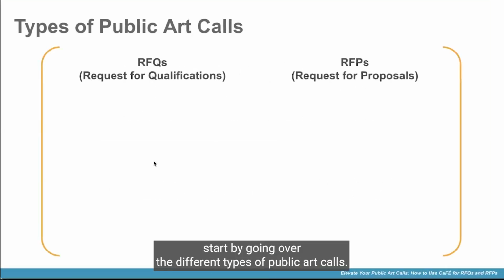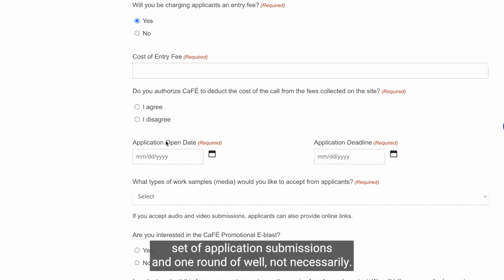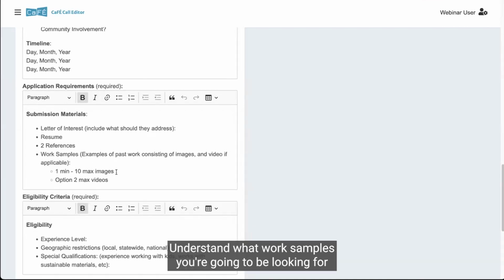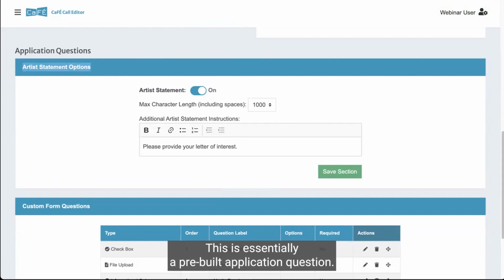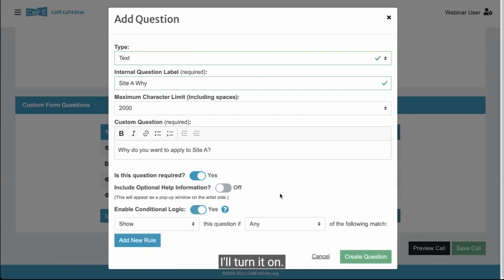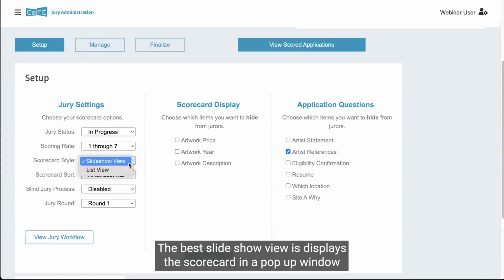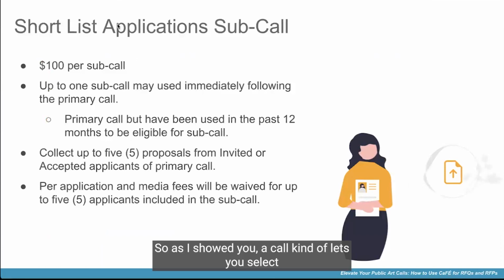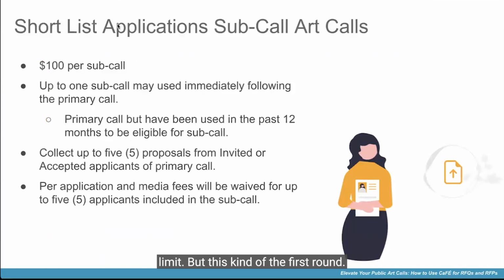CaFÉ Webinar - Elevate Your Public Art Calls: How to Use CaFÉ for RFPs and RFQs